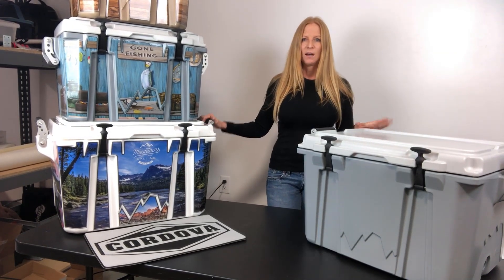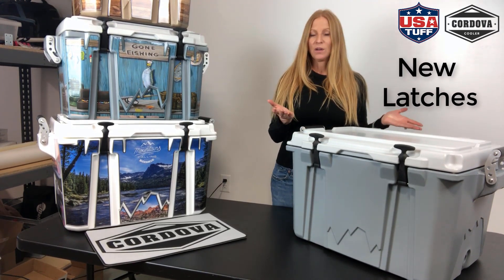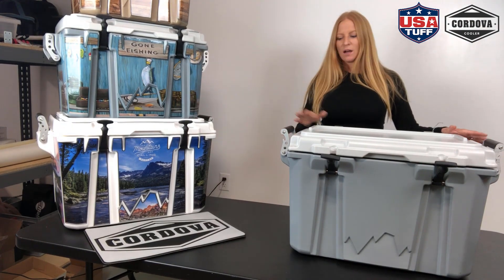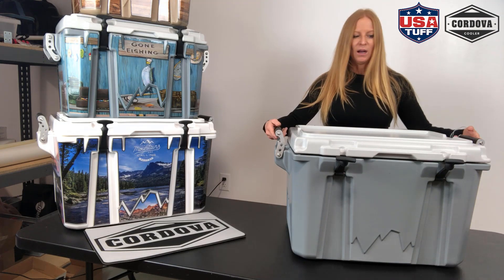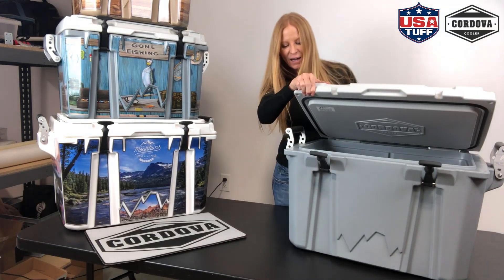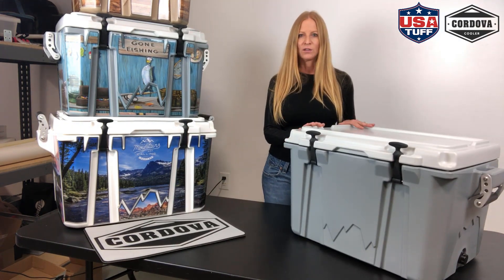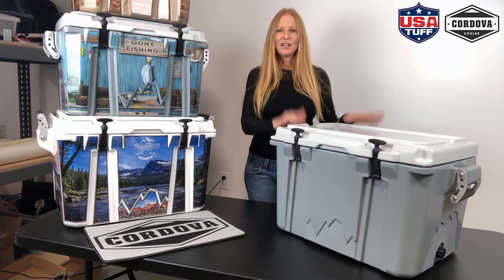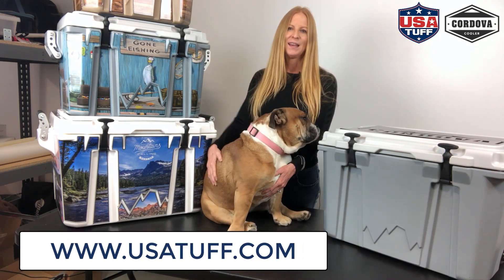Cordova Cooler Review 2019 by USATuff Custom Coolers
Questions? Go to - m.me/USATuff - Cordova Cooler Review by USATuff - The Smarter Way to Customize Your Cooler!

As a premium cooler accessories company, USATuff prides ourselves on knowing our coolers!  We have had our hands on over 25 brands and well over 100 models.  There are so many on the market that it sometimes hard to choose the best fit for you.

Are you looking for features, quality, cost or something else!

For this video, we are featuring the newest cooler we've had the pleasure of getting our hands on.  And to be honest, once we got our hands on one, we've been hooked ever since!  Not only does this cooler have some great features not offered by other brands, but it looks cool too!!

We put together this short video to share our own review of all the great features this Cordova cooler has to offer.  Do your research to find the best cooler for you but we encourage you to include Cordova in your list of ones to watch out for!

USATuff - The Smarter Way to Customize Your Cooler! We manufacture premium cooler wrap kits and custom SeaDek cooler pads. We are a veteran-owned, family-operated company and 100% Made in the USA. It is our goal to help our customers create memories for their families and for small business owners to help them create unique promotional coolers with our customizable cooler wraps & pads.